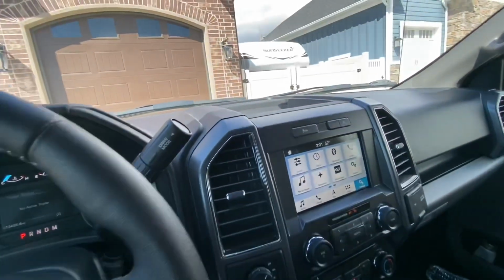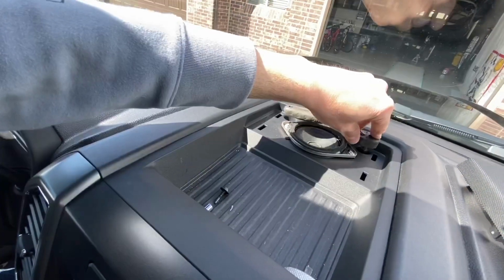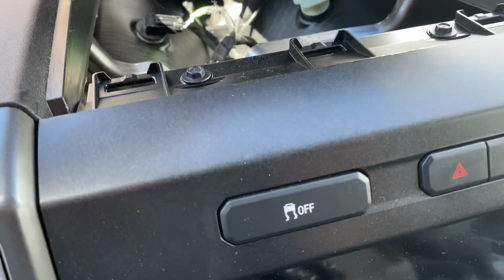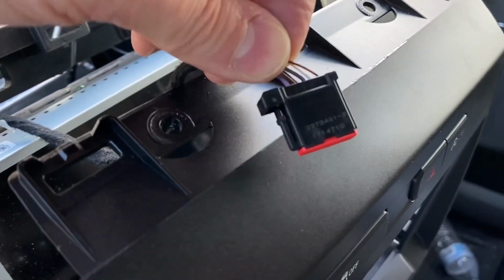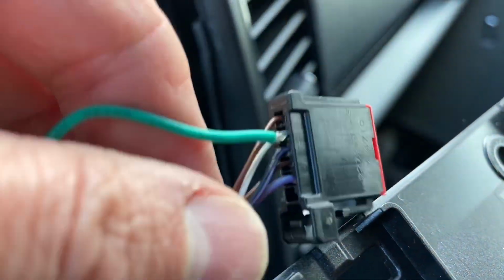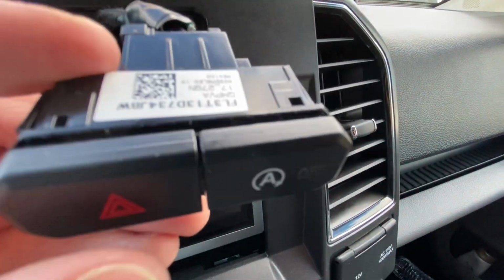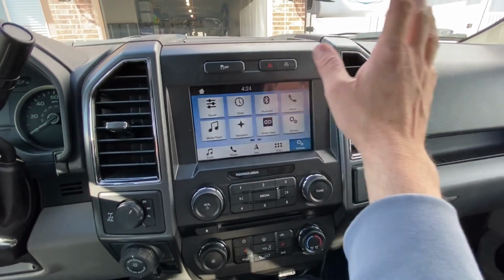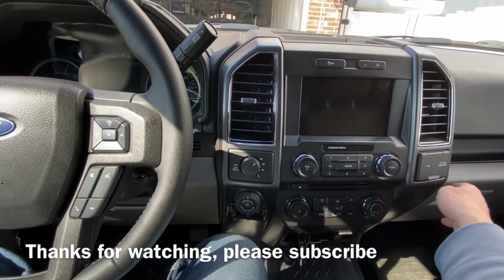Ford F-150 Auto Start Stop Disabled permanent bypass override Simple,Easy, Free! Jump Wire